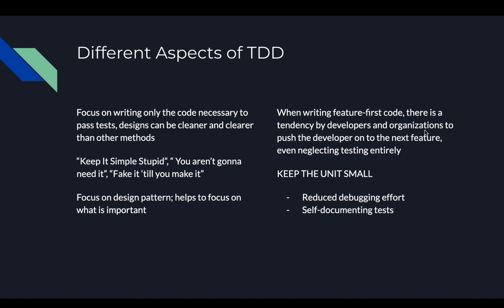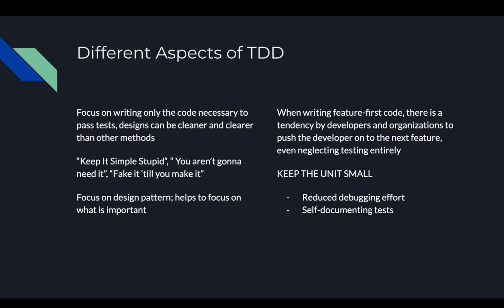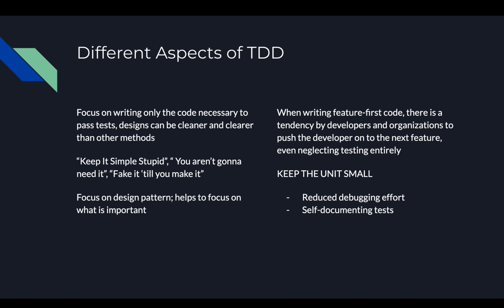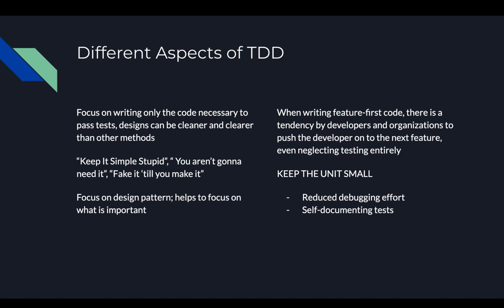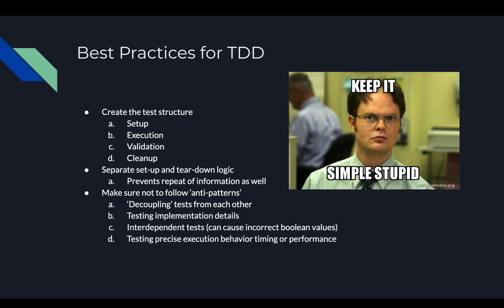Test-Driven Development (TDD) Brief Topic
Brief topic for test-driven development.